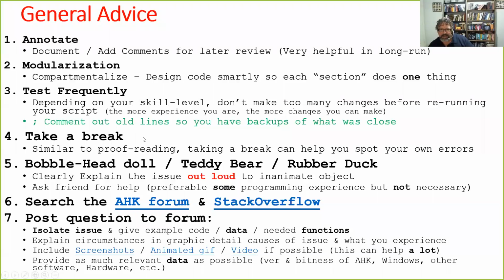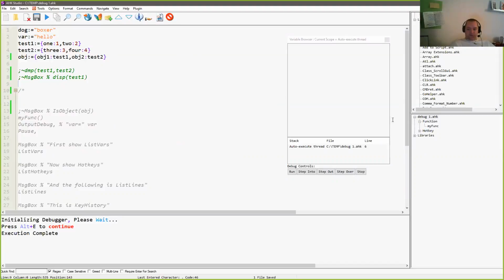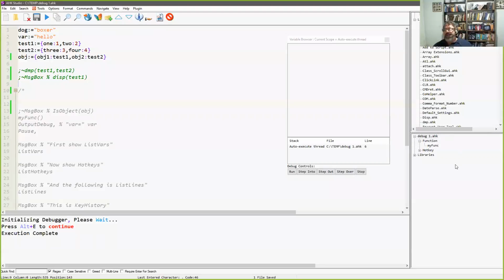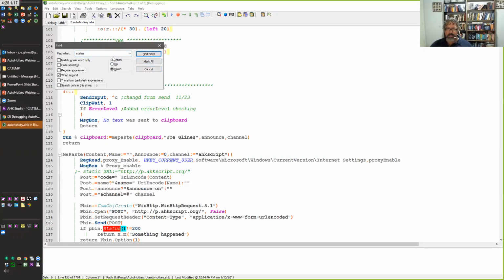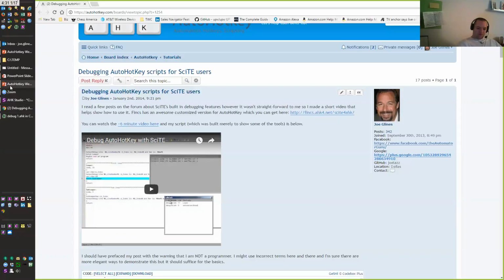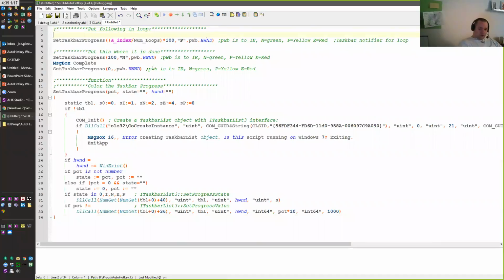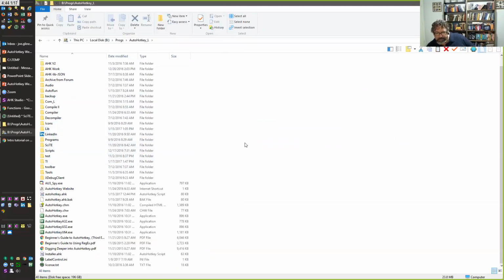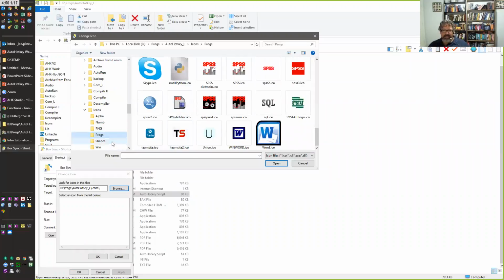AutoHotkey Webinar 01/2017 Hour 2- Q&A-Debugging & discussion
In the second hour we continue to talk through debugging and trouble-shooting in AHK but also discuss other topics